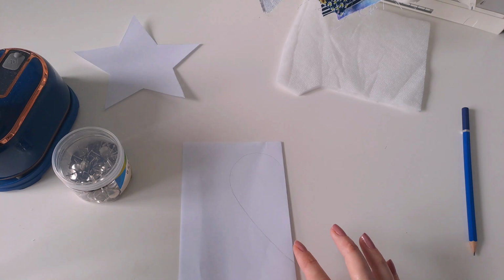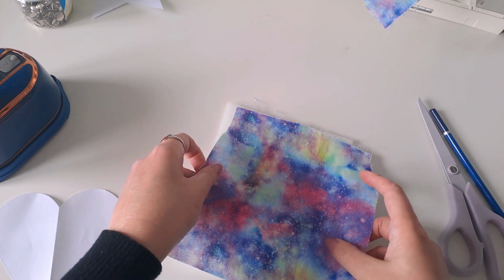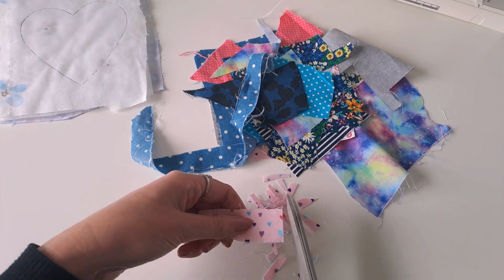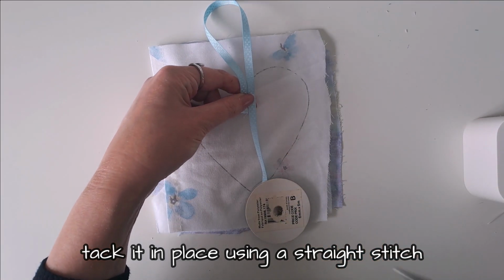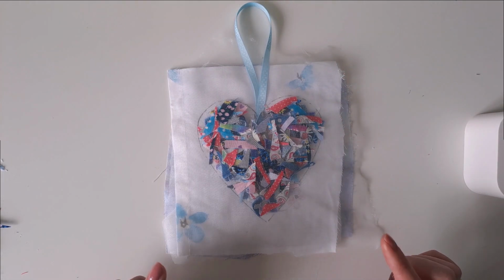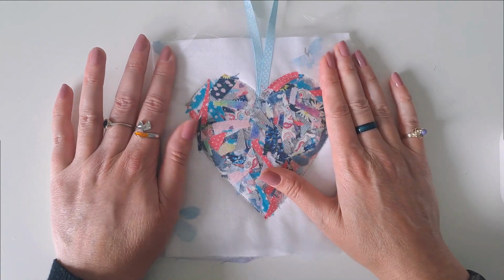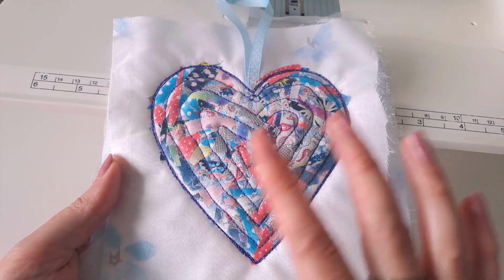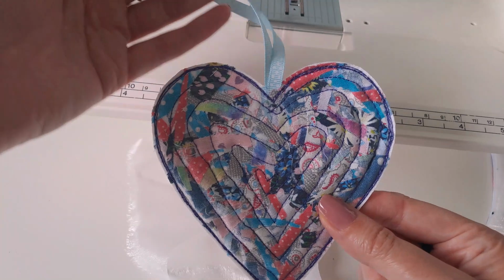Upcycling/Reusing Old Fabrics & Scraps To Make Something New -Reuse, Repurpose, Recycle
This week's video is another sew with me style video.  I have always LOVED using up lots of my fabric scraps from other larger sewing projects (you create lots from dressmaking projects and other projects like bags, cushion etc).

I've always tried to use up as much of each piece of fabric or thrifted items during my 20 years of sewing, because I hate waste! This little video shows you my process for using up some of those small pieces of fabric you're not sure what to do with, INCLUDING those really tiny pieces that you may think are only destined for the bin.

Believe me those are perfect for this scrap buster!!!  These decorations are so versatile, you can do so many different shapes, styles and add so many little extras to really make them your own.  They make a lovely, unique, little gifts for friends, family members, colleagues or even a neighbour.  I've filmed my process to share with you all!

Different coloured fabrics and organza will create different looks, so you can have lots of fun with this one!  I'd love to see if you make any please tag me on Instagram if you do @the_fox_at_five_textiles!

I regularly update my shop with a variety of things including fabric flowers so feel free to have a look around...

Elisa x